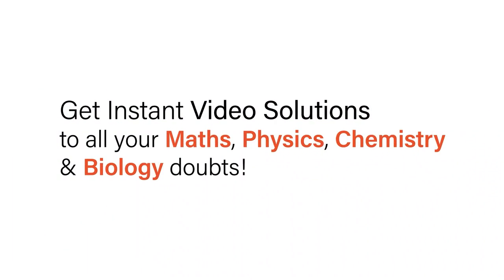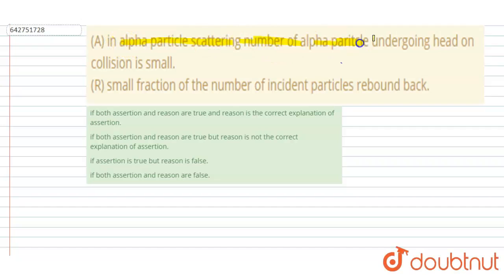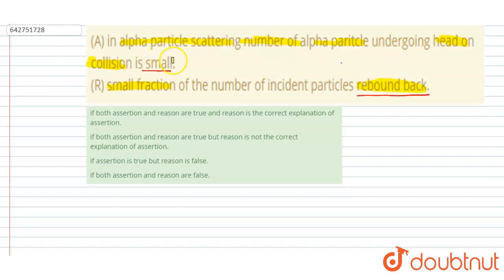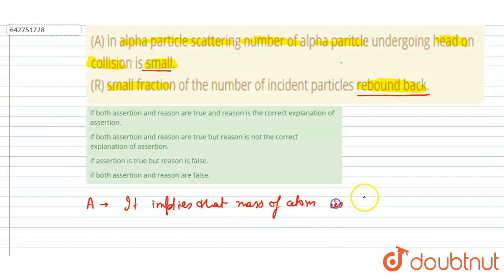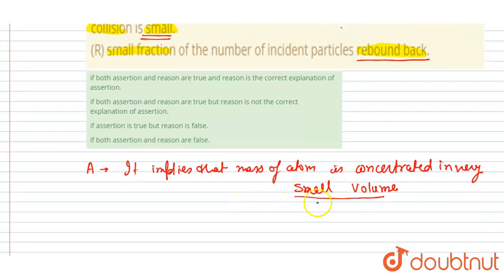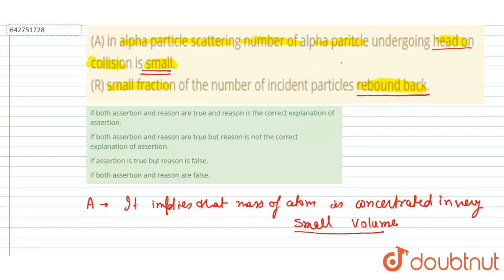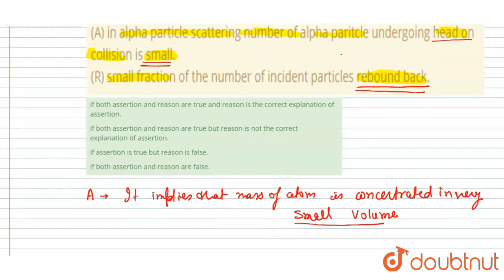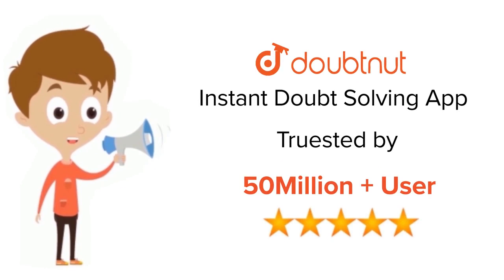(A) in alpha particle scattering number of alpha paritcle undergoing head on collision is small....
(A) in alpha particle scattering number of alpha paritcle undergoing head on collision is small. (R) small fraction of the number of incident particles rebound back.
Class: 12
Subject: PHYSICS
Chapter: ATOMS
Board:NEET

👉 Have Any Query? Ask Us.